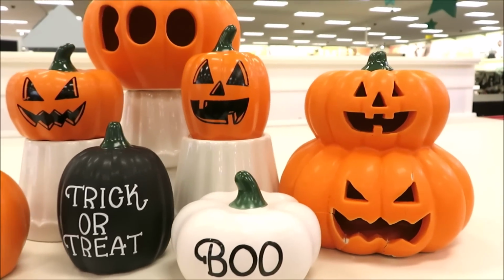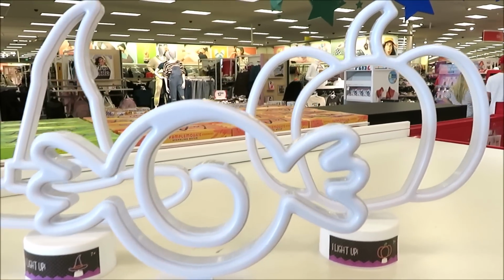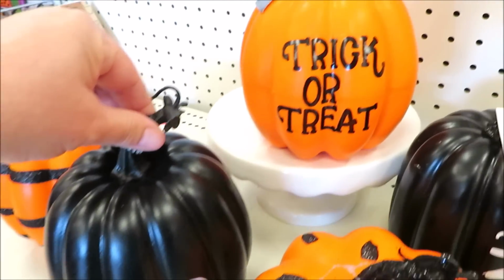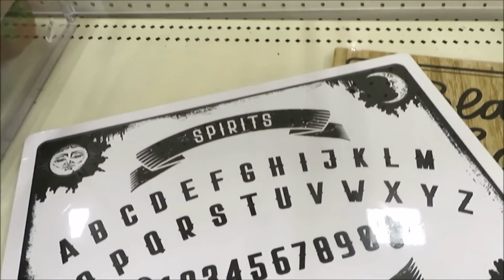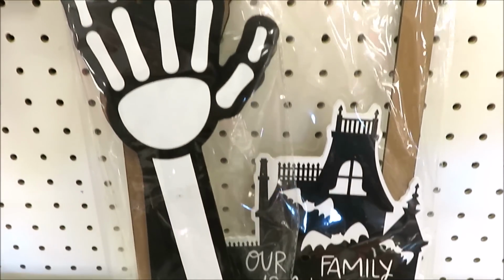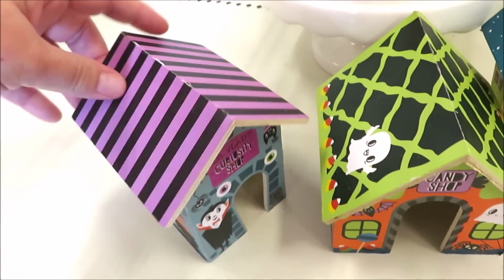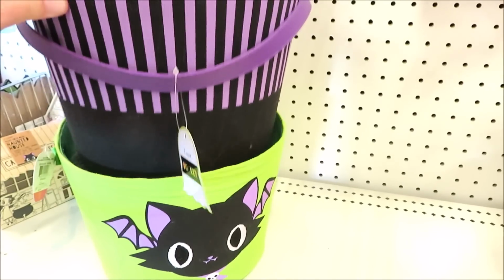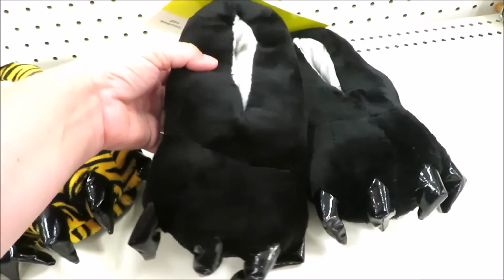TARGET DOLLAR SPOT HALLOWEEN DECOR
Hi friends! Target Dollar Spot is putting out some Halloween Decor for 2019!

Instagram; @coocooauntie